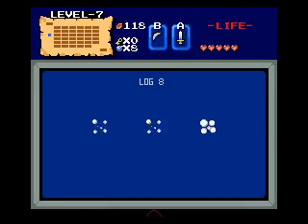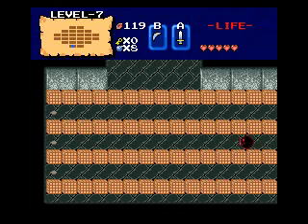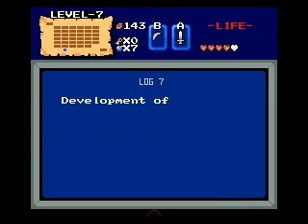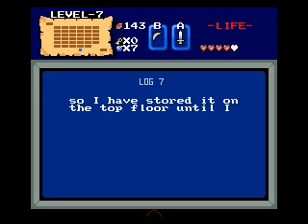Let's Play Bikdip's Adventure 2 - Part 13: 2009's "Most Idiotic Plot" Award Goes To...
Apparently Ganon programs his robots with AU, "artificial unintelligence". Because ... goddamn.